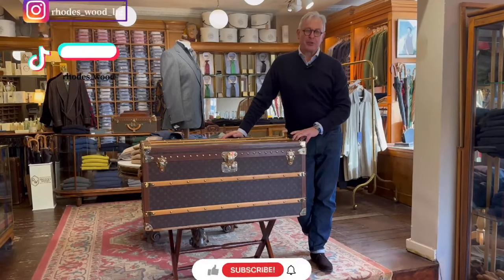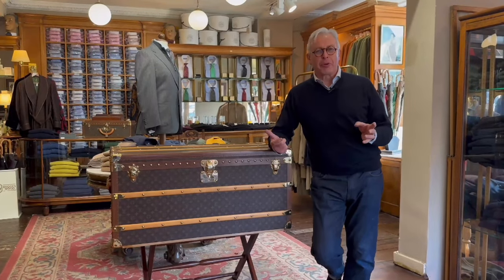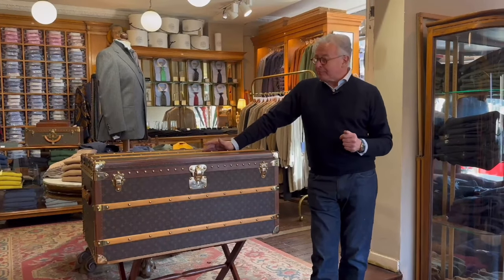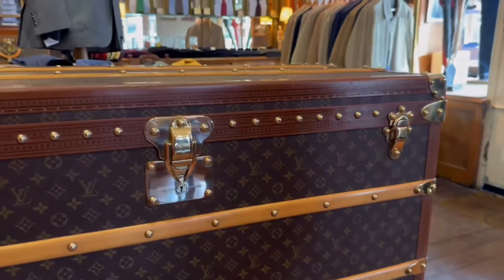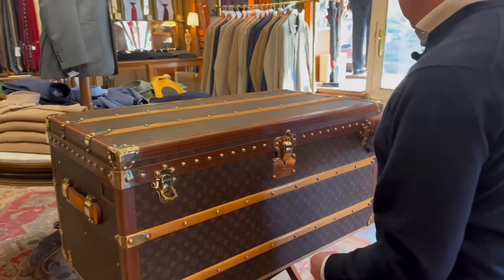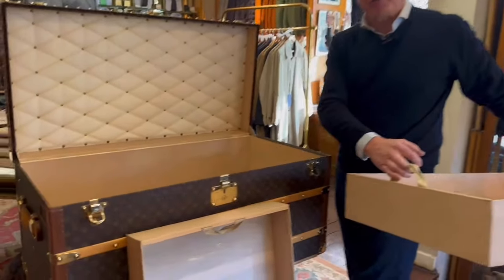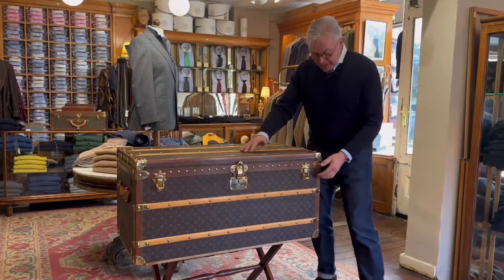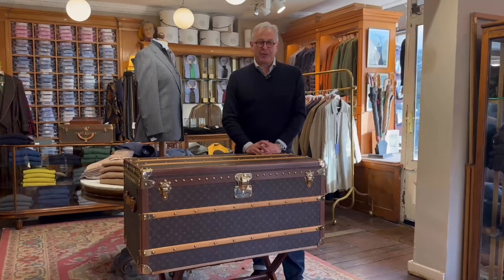Louis Vuitton Malle Courrier 100 Trunk (RARE)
Artist: Victoriya
Title: Two Years
Listen on YouTube:

 • Victoriya - Two Y...